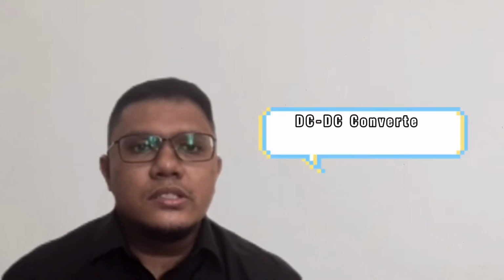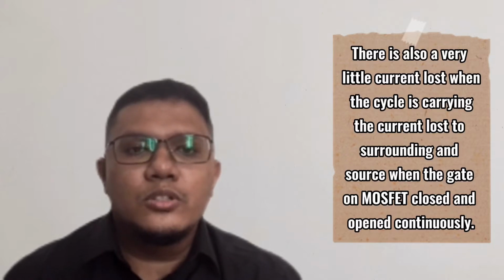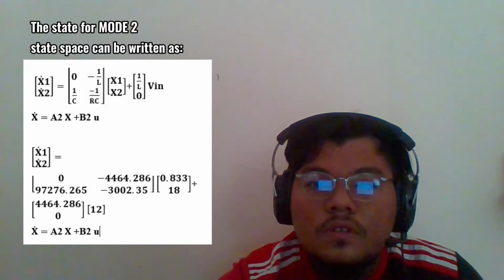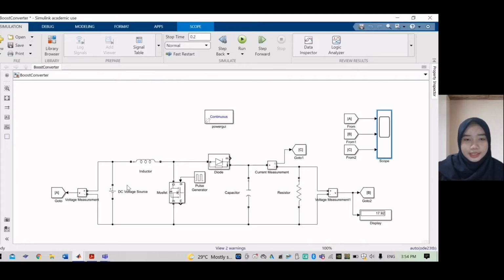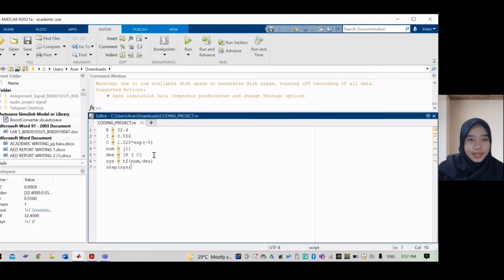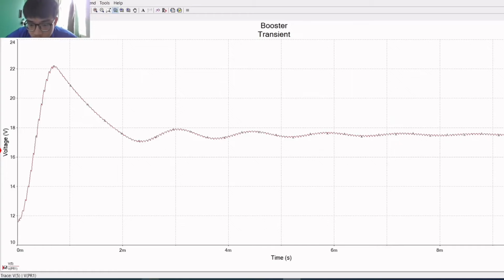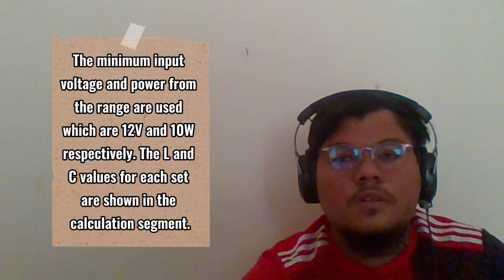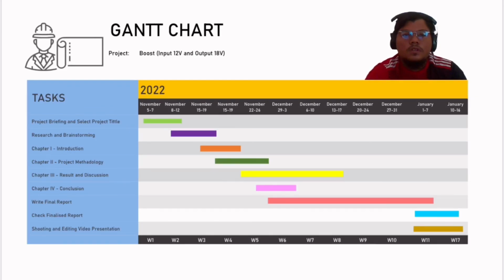BOOST (INPUT 12V AND OUTPUT 18V) CONTROL PRINCIPLES PROJECT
BOOST (INPUT 12V & OUTPUT 18V) (G4)
BEET S2/1
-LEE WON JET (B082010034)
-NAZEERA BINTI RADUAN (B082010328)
-MUHAMMAD HAKIM BIN ABU BAKAR (B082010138)
-INTAN ZURATIKAH BINTI ISMAIL (B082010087)
-MUHAMMAD DANISH AQRABIN BIN AZHAR (B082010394)